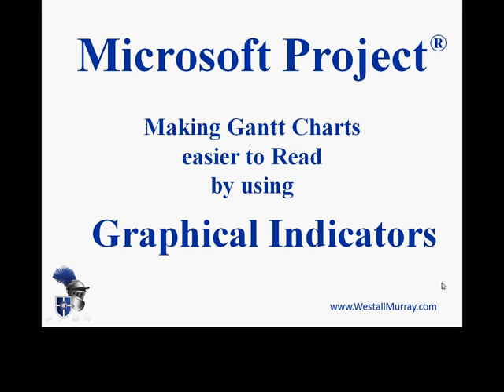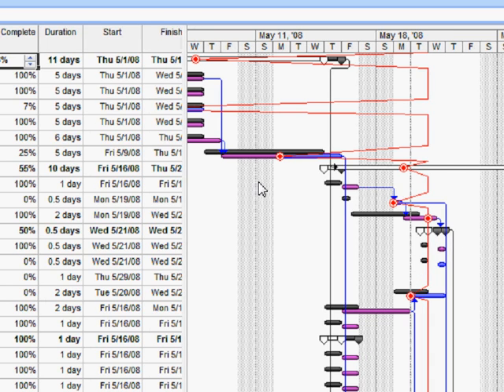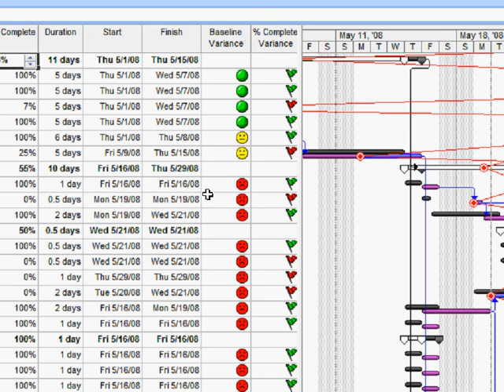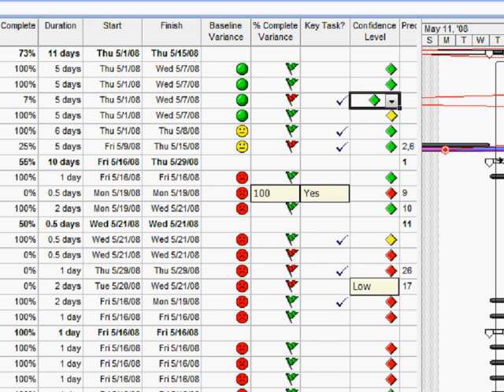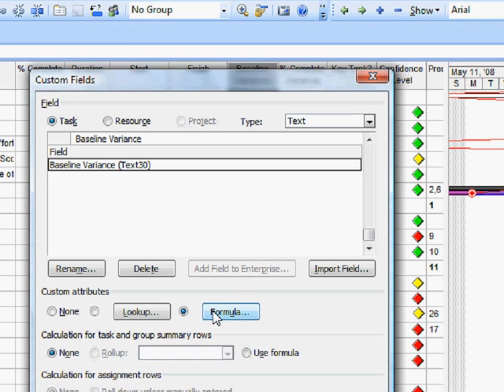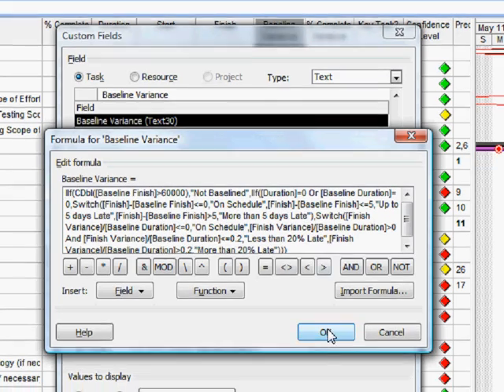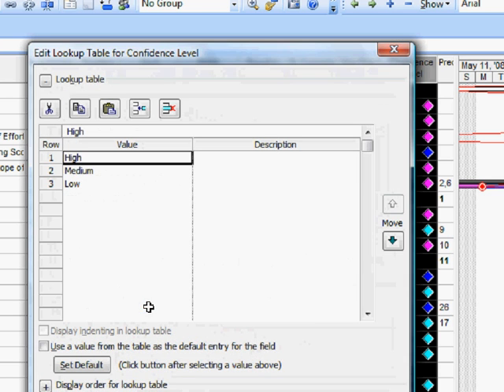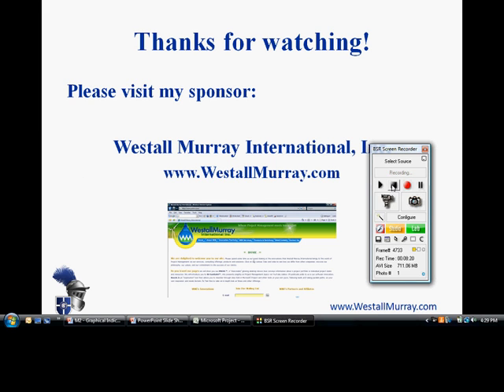Microsoft Project: Using Graphical Indicators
Sir Ganttalot explains that getting the "big picture" on a project can be difficult if you have to interpret hundreds of tasks one by one to find out which ones are good in terms of progress and baseline variance, and which ones are not.  Adding Graphical Indicators to a Gantt Chart can help you zero in tasks which are going well, or going badly.  In this video Sir Ganttalot explains what Graphical Indicators are, and how to create them and use them in your project schedules.